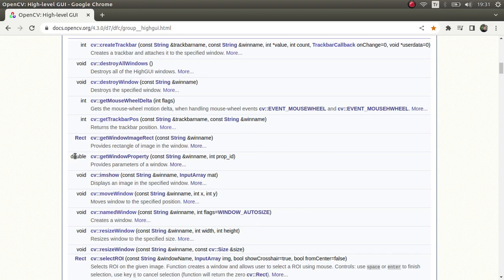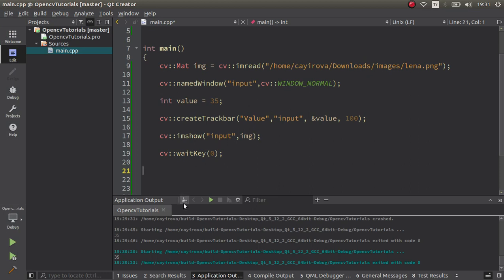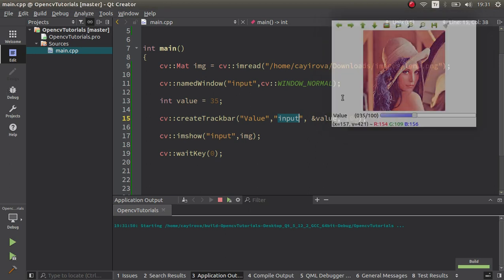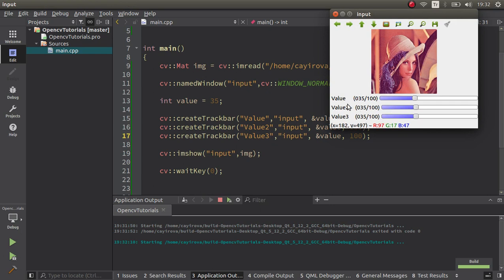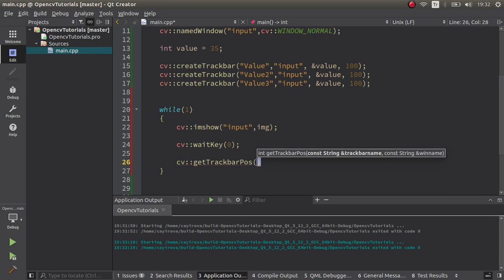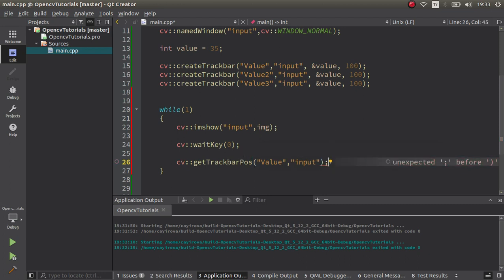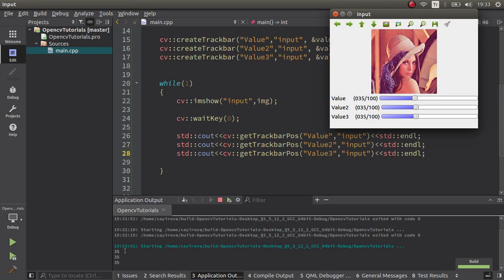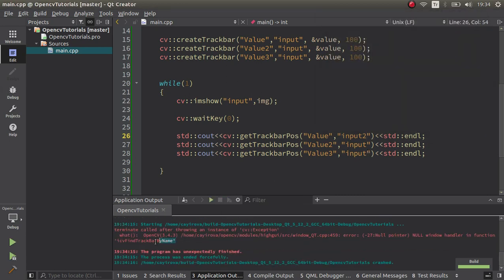OPENCV & C++ TUTORIALS - 71 | getTrackbarPos() | Get Trackbar Values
A trackbar is really helpful visual tool to help developers to see the parameter changes effect on the window. OpenCV provides a trackbar tool aslo to us to be able to use very easily. createTrackbar funstion is designed for this. This video includes how to use createTrackbar function.

0:00 - Introduction
0:15 - Coding part